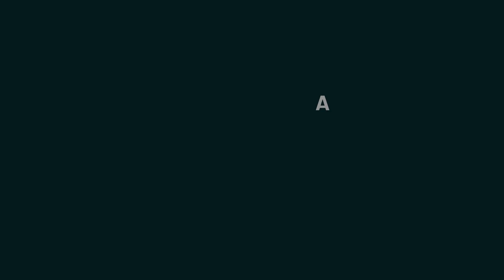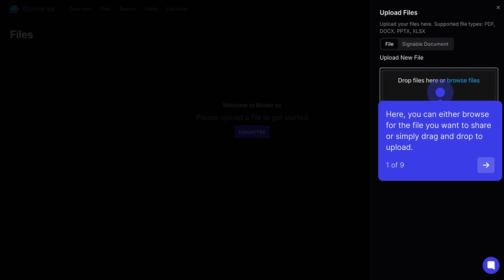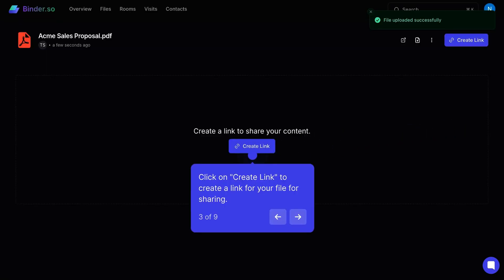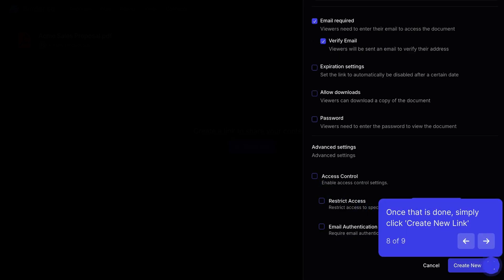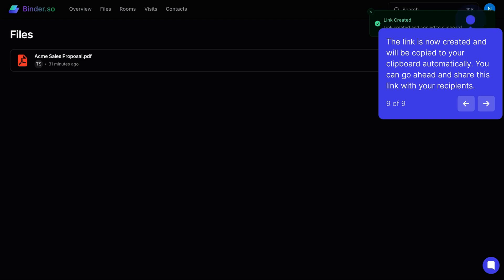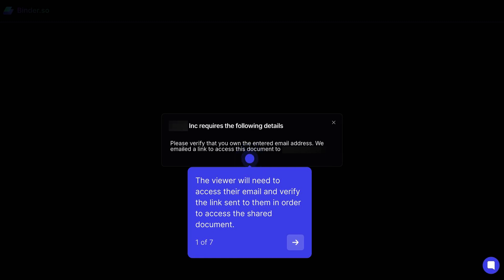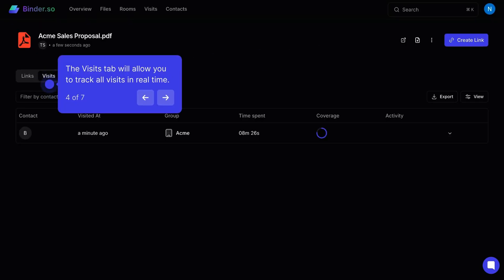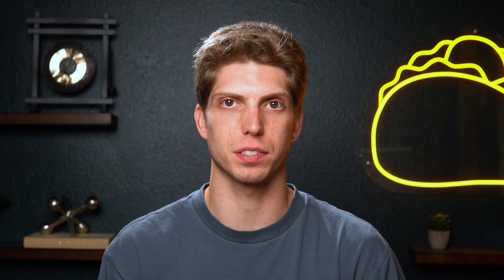Secure File Sharing with E-signatures and Analytics | Binder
Binder is a file sharing platform with real-time engagement analytics, access controls, virtual data rooms, and e-signing documents.

Hoping your confidential documents don’t end up in the wrong hands is like the ultimate trust fall. (Or your villain origin story.)

When you can’t track who’s viewing, sharing, or downloading your documents, file sharing can quickly become a high-risk situation.

If only you could securely share files with branded links, track their every move, and host multiple sensitive documents in virtual data rooms.

Lucky for you, there’s Binder.